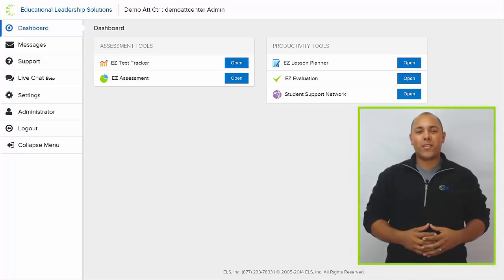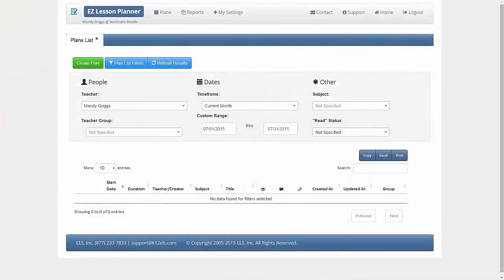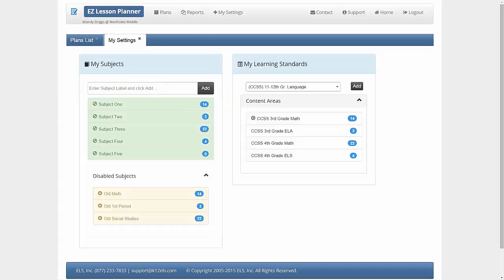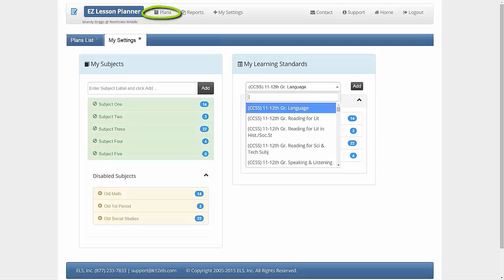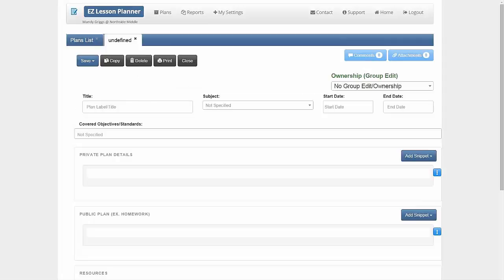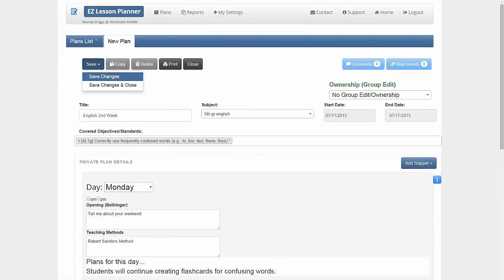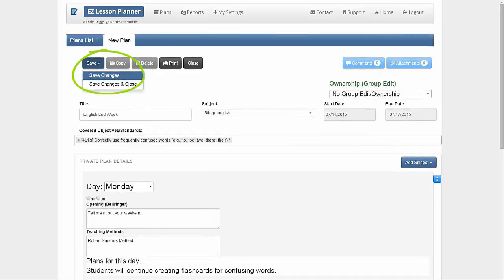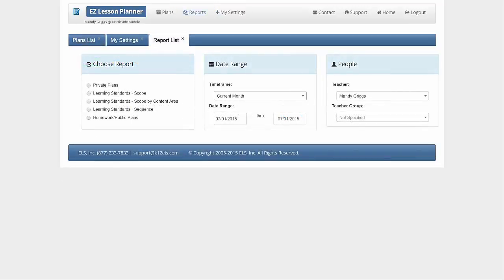EZ Lesson Planner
Customizable Lesson Planner Creator